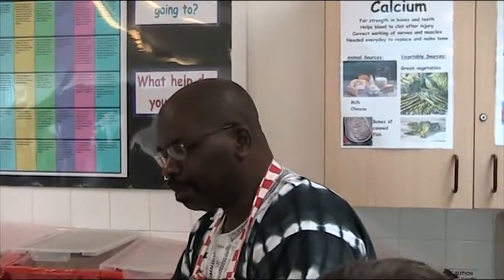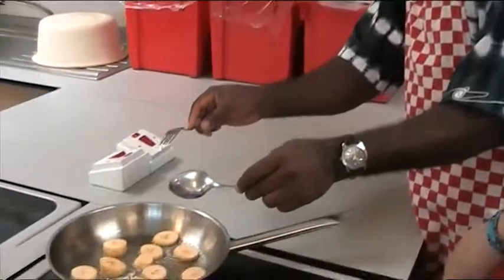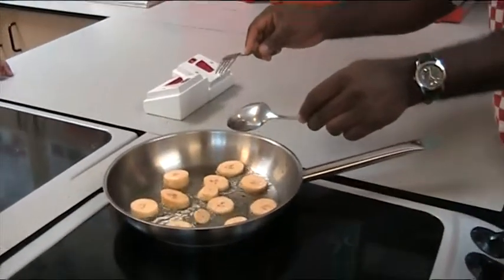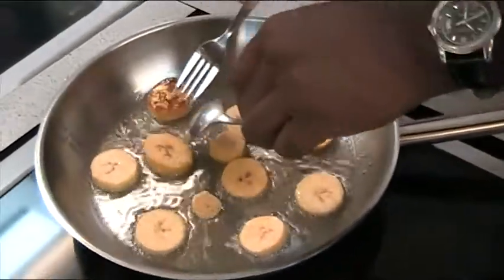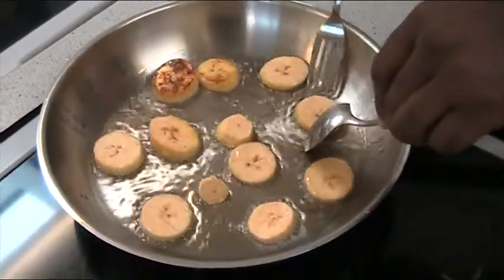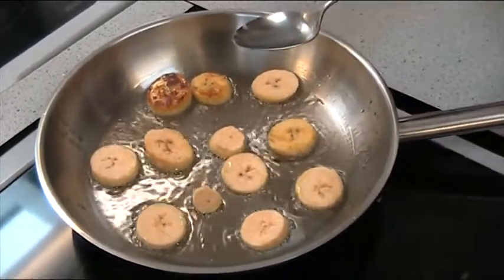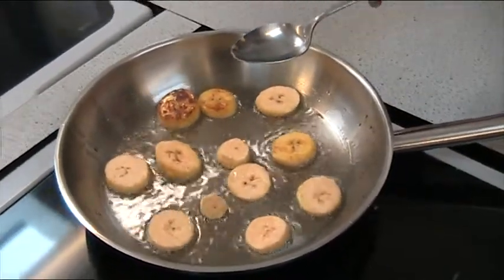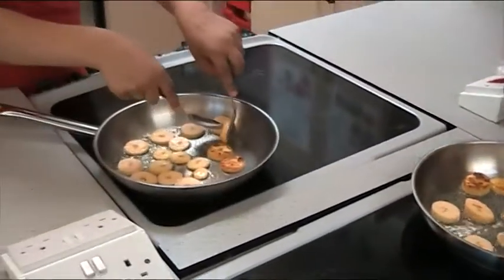Afemai Children's Trust - African Food Workshops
Afemai Children's Trust has carried out African Workshops at KHS